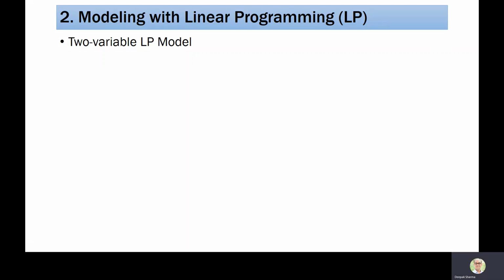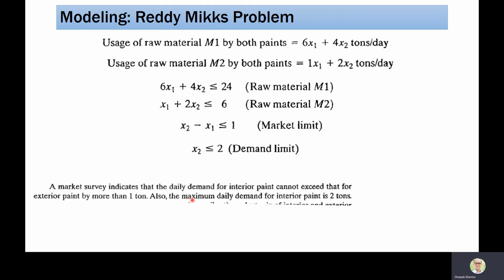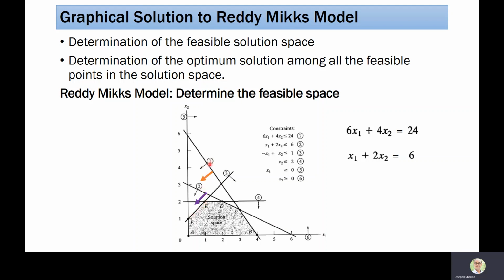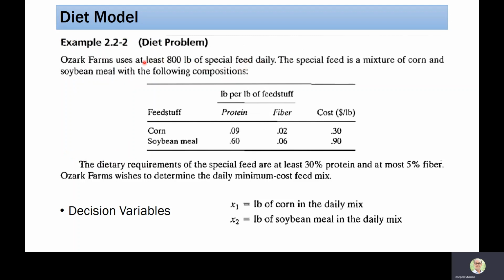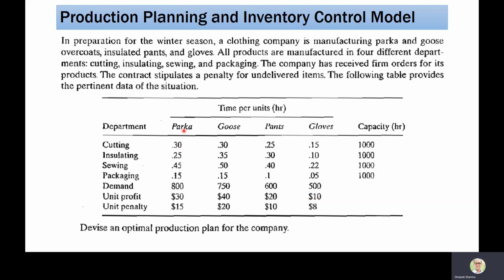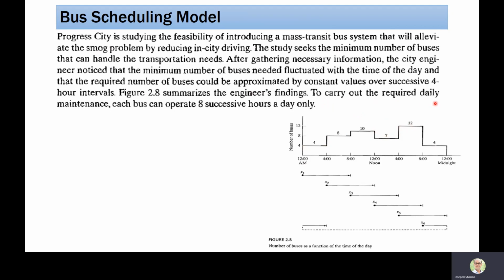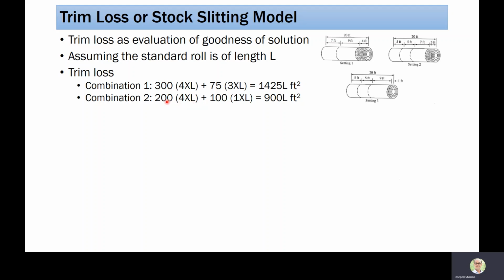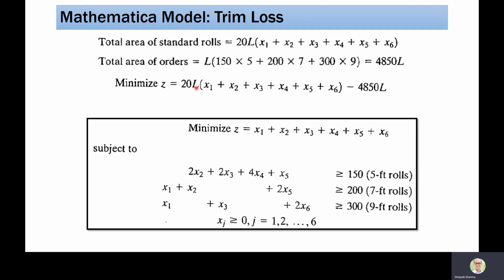IEOR: LP modeling (Lectures 2 and 3)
LP Modeling